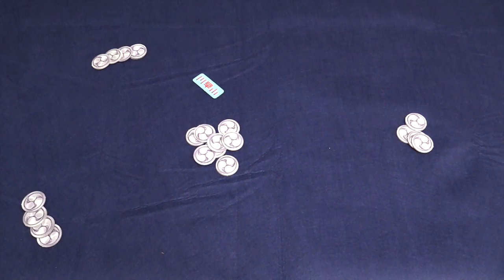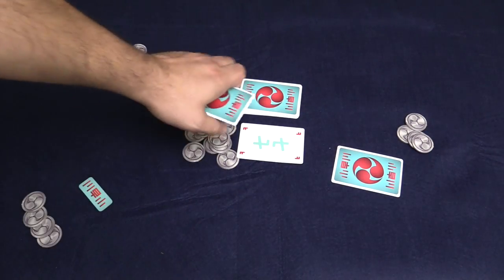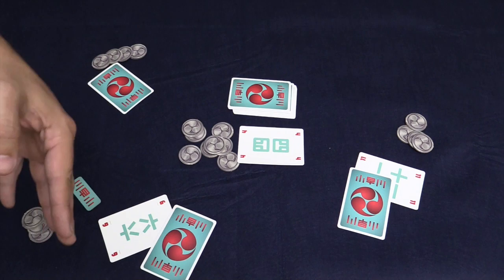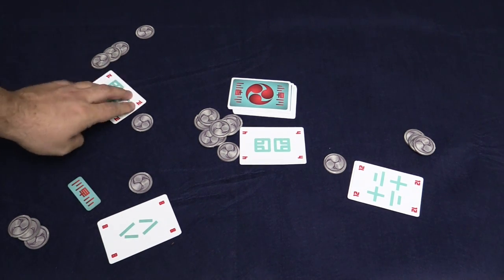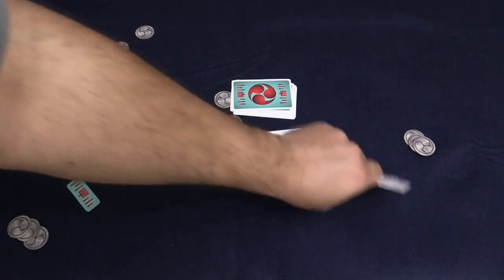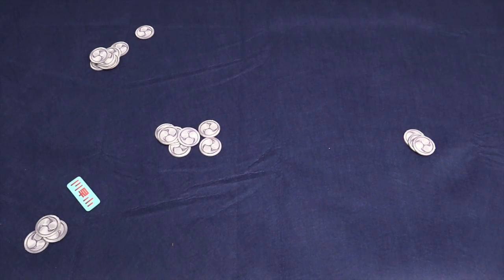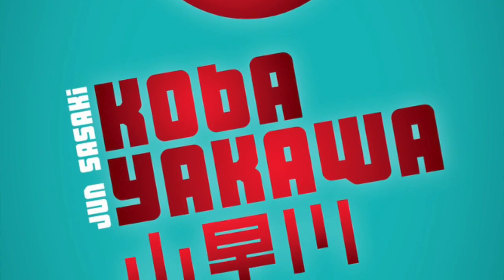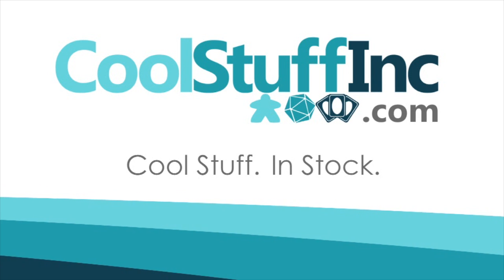Kobayakawa Review - with Zee Garcia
Zee takes a look at this game from IELLO

00:00 - Introduction
00:44 - Game overview
03:28 - Final thoughts